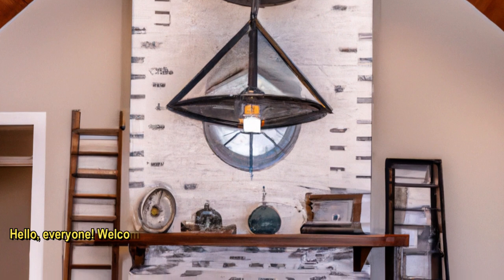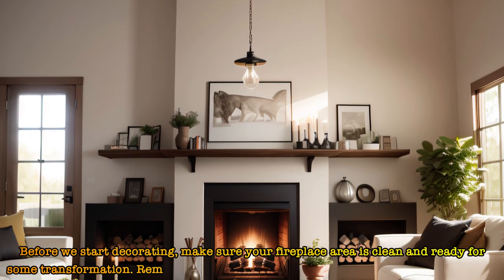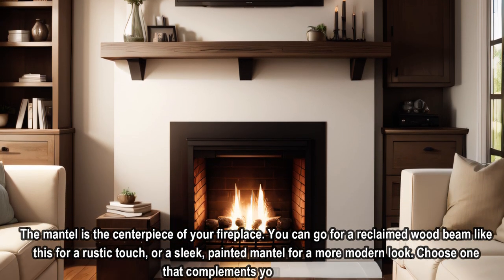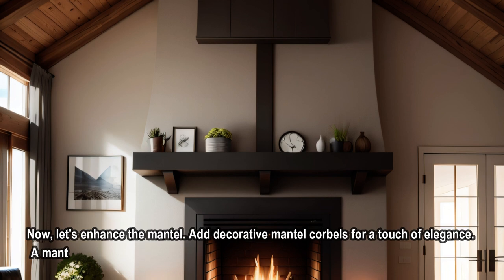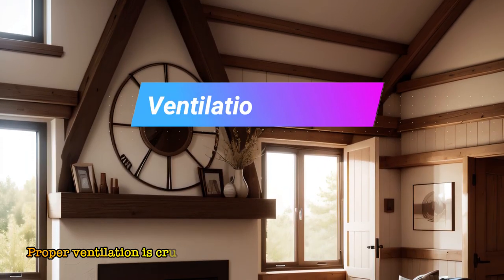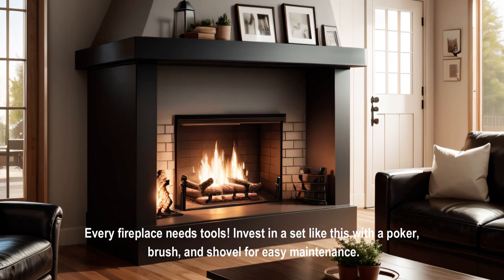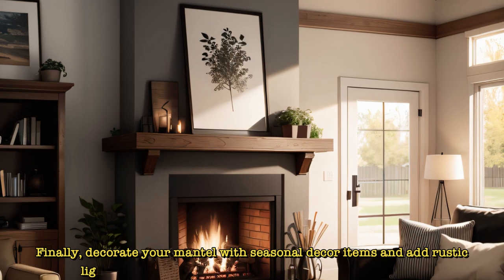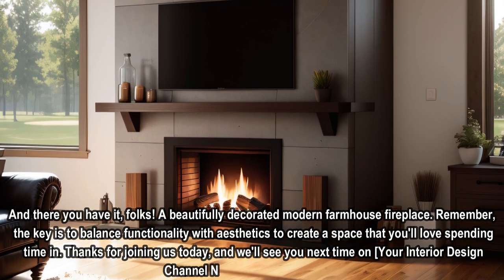Modern Farmhouse Fireplace Decor Expert Tips and Ideas Playlist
Welcome to our comprehensive playlist on modern farmhouse fireplace decor! Join us on a journey where we dive deep into the world of fireplace design and decoration.
 In this carefully curated collection, you'll discover a treasure trove of inspiration and practical advice for turning your fireplace into the inviting centerpiece of your home.

🔥 Explore Mantel Magic: Discover the art of selecting the perfect mantel, from rustic reclaimed wood beams to sleek, contemporary designs.

🏡 Create a Charming Hearth: Immerse yourself in the world of hearths, where stone, brick, and tile options bring warmth and character to your space.

🧱 Surround Yourself in Style: Learn the secrets of surround design, including brick, stone facades, and other rustic finishes.

🏡 Shiplap Love: Find out how shiplap can infuse that quintessential farmhouse charm into your fireplace area.

🚪 Safety and Functionality: Ensure both safety and style with expert insights on fireplace doors and screens.

🔥 Ventilation Matters: Explore the critical aspects of proper ventilation, including flue pipes and chimneys.

🌬️ Boost Efficiency: Discover how fireplace inserts can enhance energy efficiency and comfort in your home.

🛠️ Essential Tools: See the must-have fireplace tools that make maintenance and care a breeze.

🎨 Decorate with Flair: Unleash your creativity by learning how to adorn your fireplace with hanging art, mirrors, and more.

🚪 Farmhouse Elegance: Explore the unique charm of barn doors and discover built-in storage solutions.

✨ Lighting the Way: Illuminate your fireplace area with rustic lighting fixtures, creating that irresistible cozy atmosphere.

Don't miss a single episode of this playlist as we guide you through every facet of modern farmhouse fireplace decoration. Whether you're a seasoned designer or a dedicated DIY enthusiast, there's valuable content here for everyone. Together, let's transform your fireplace into the heart of your farmhouse haven